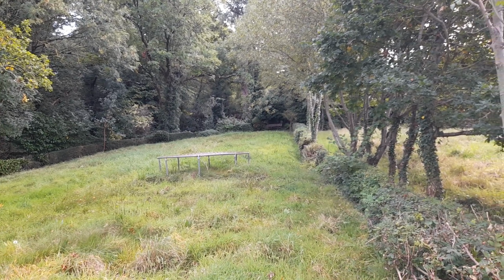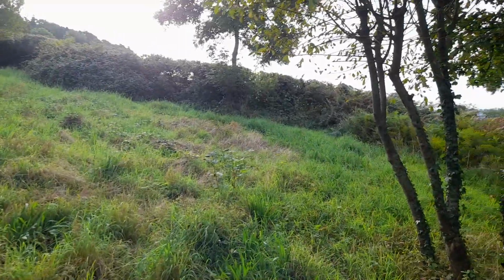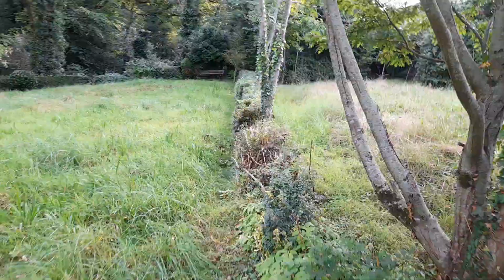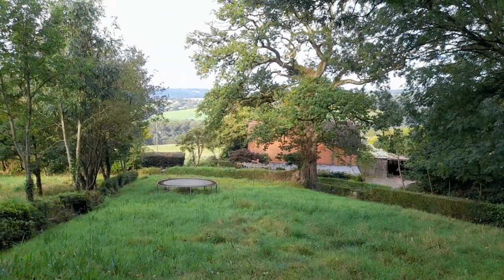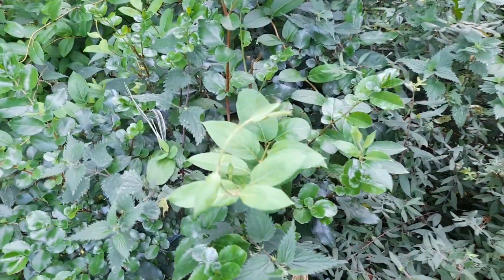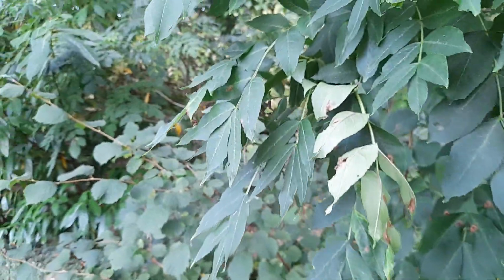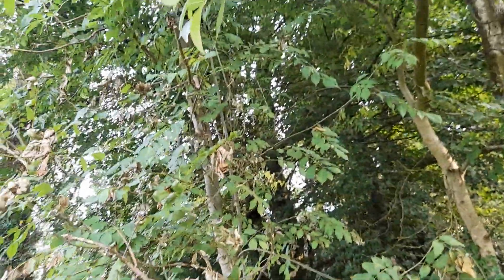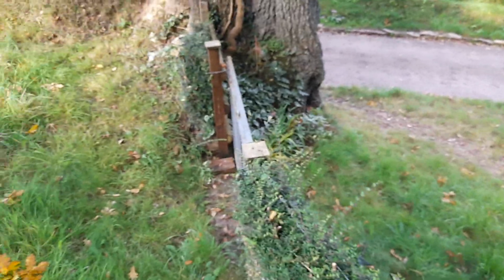Top Garden Tour 8th Of September 2023.